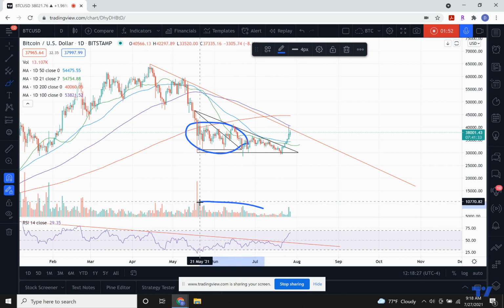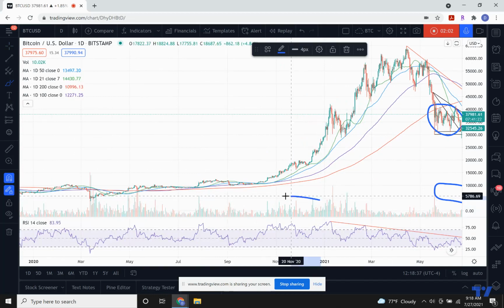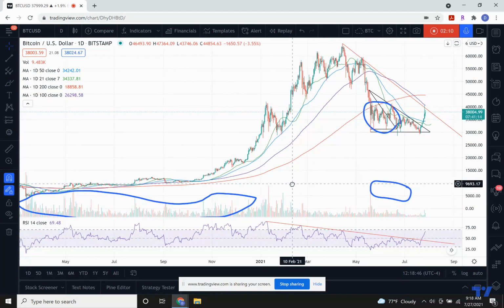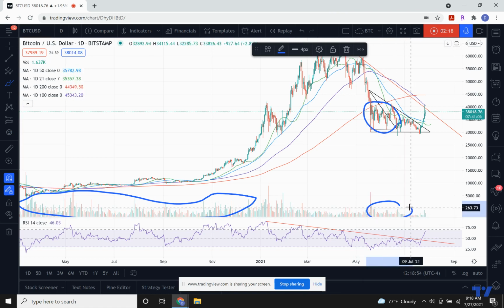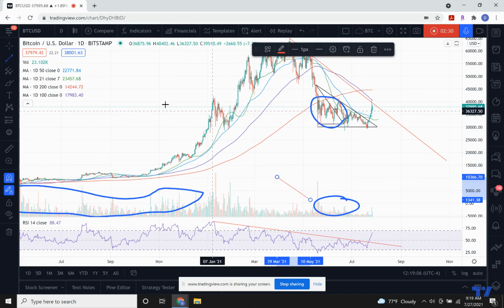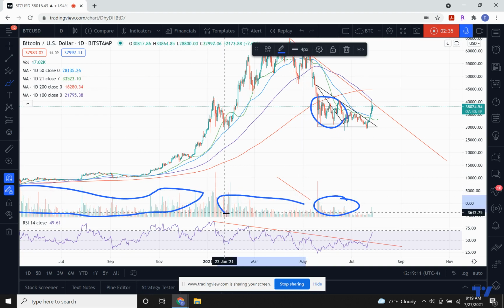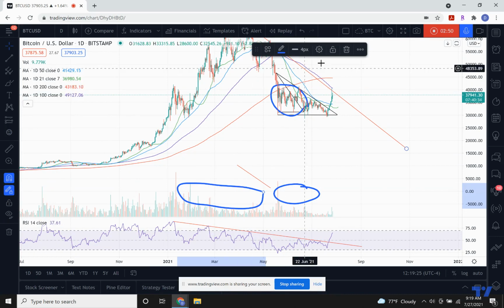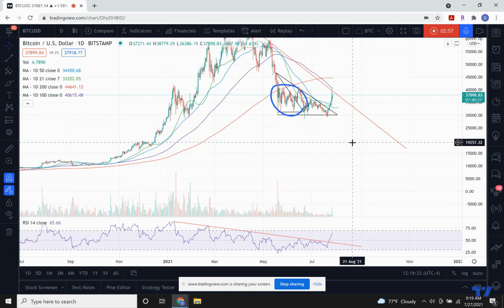Wyckoff Accumulation theory popping up again, I see flaws...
Hello Everyone and welcome to Leverage Monkey's July 27, 2021 Wyckoff accumulation theory popping up again, I see flaws... TA analysis of BTC...

Also forgot, the SOS was set off with a Amazon accepting cryptocurrency rumor that turned out to be false...